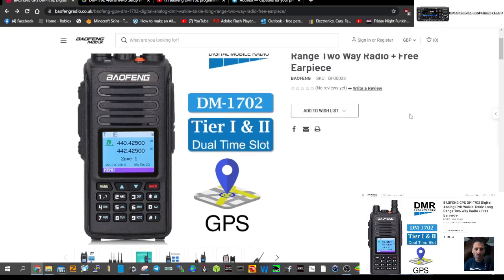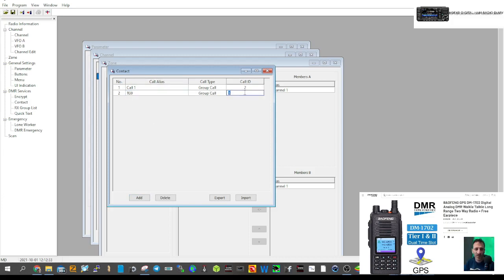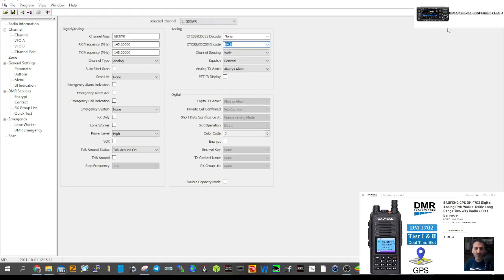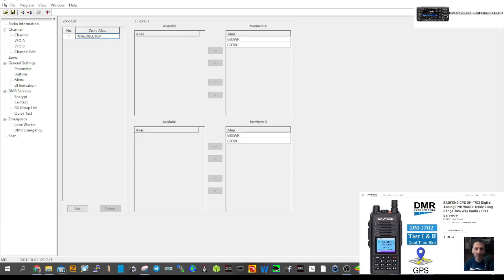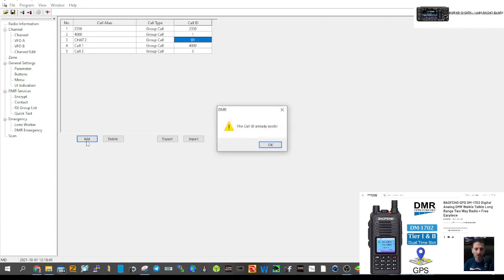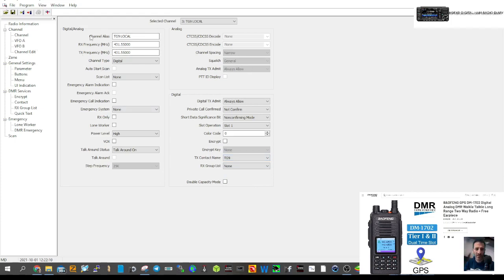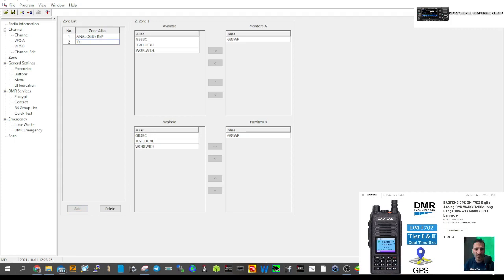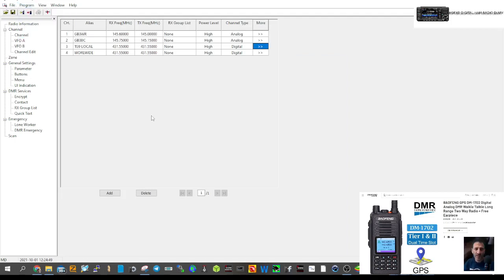BAOFENG DM-1702 -CODE PLUG TUTORIAL